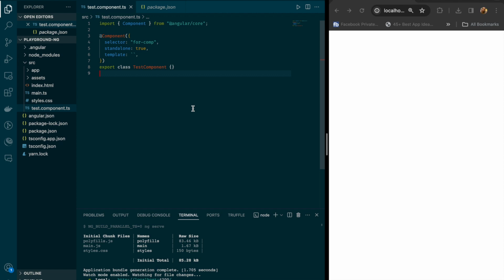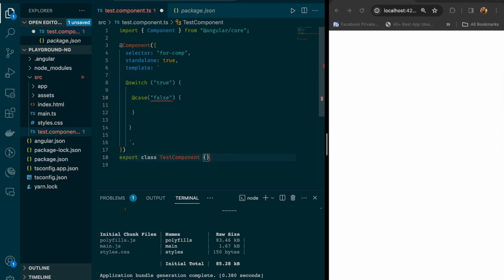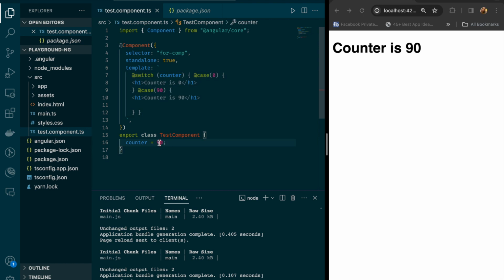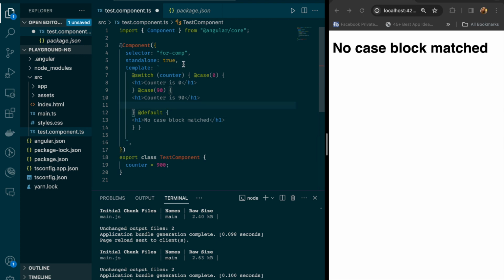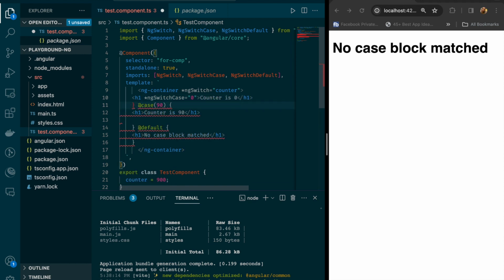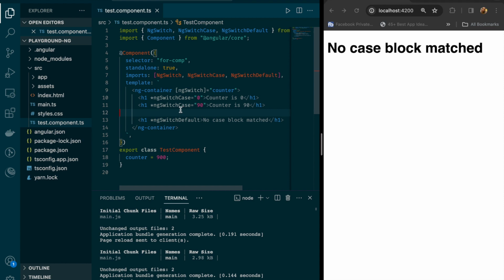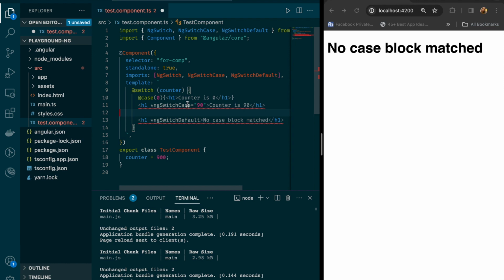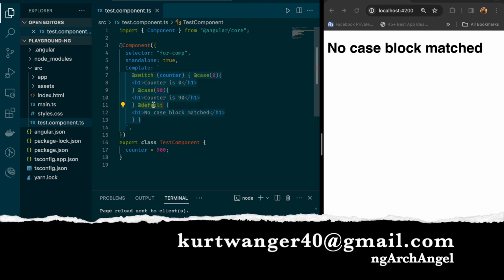Angular: @switch Control Flow Syntax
Learn how to render sections of UI using the @switch template syntax.

You will also learn how to use the @case clauses to render specific template based on the value of @switch logical expression.

You will learn how to use @default to render content when no @case blocks matches the value of @switch expression.